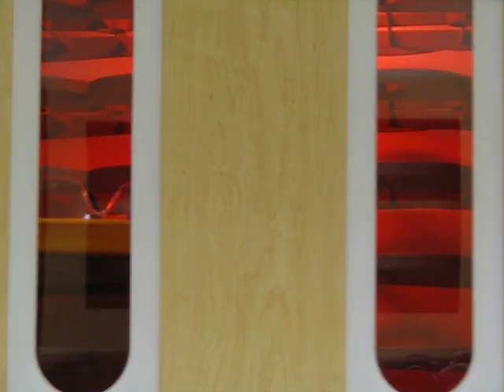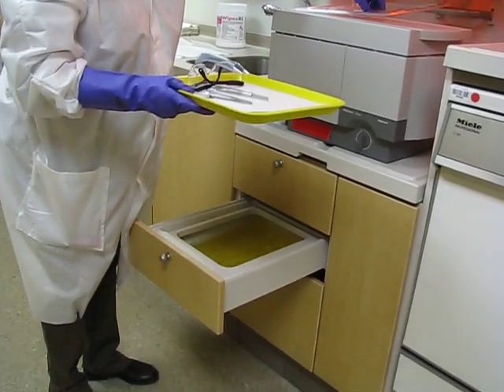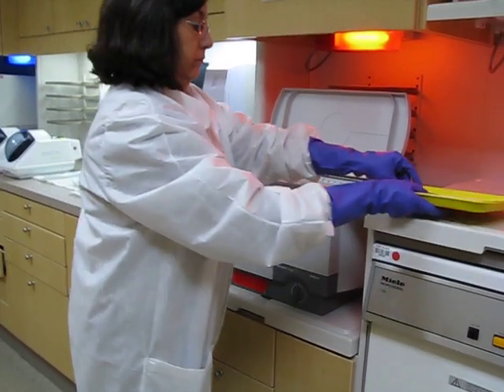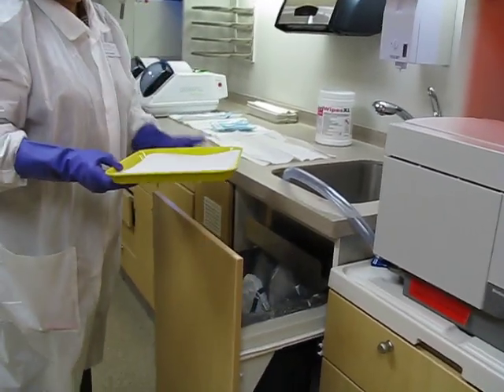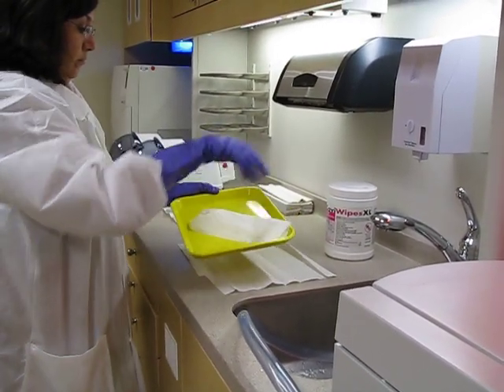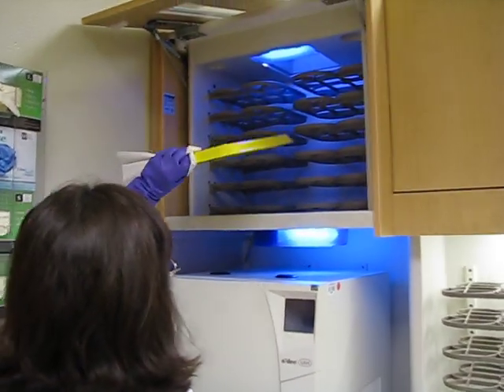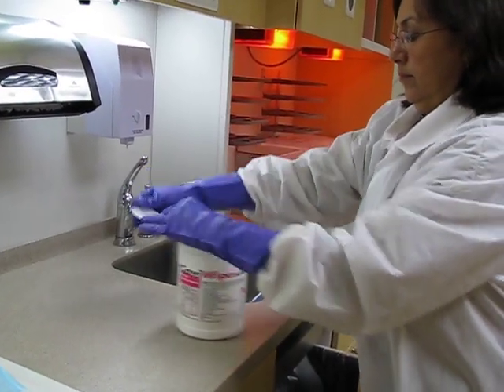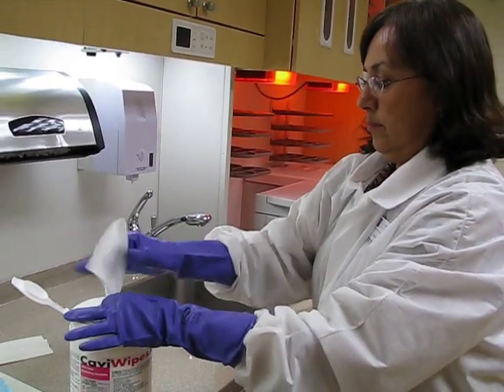Treatment of Contaminated Tray in Steril. Center